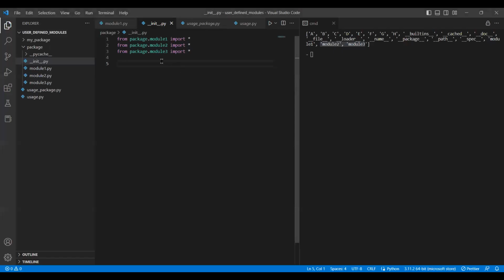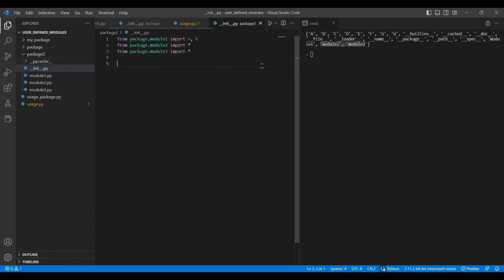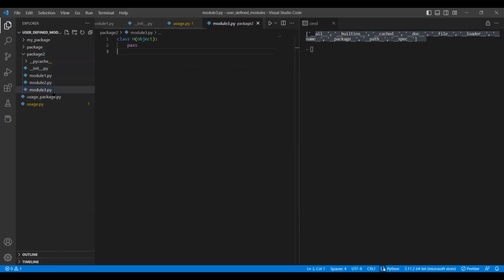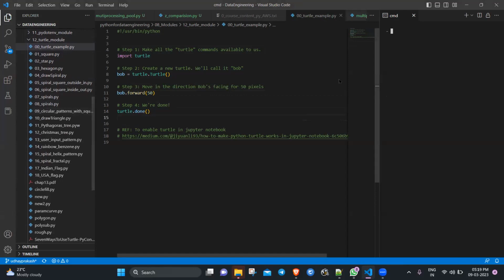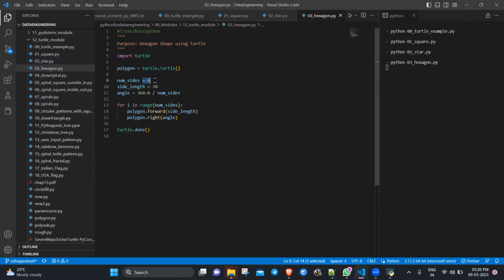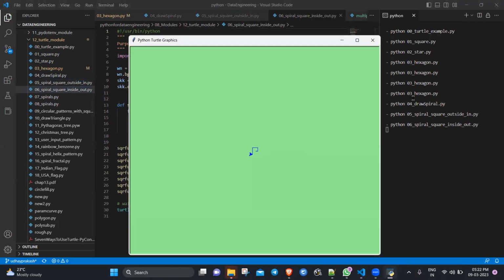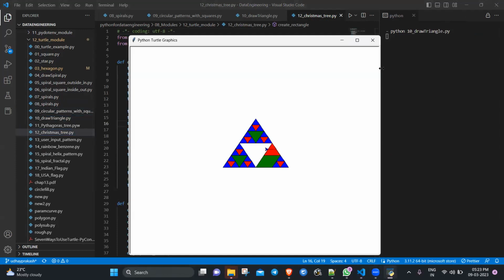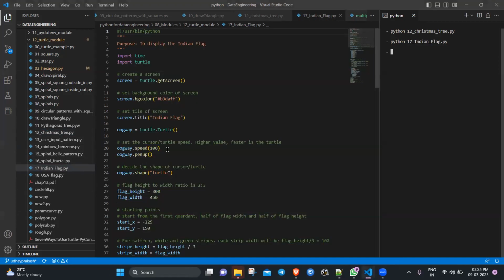Class20b User defined Modules and Packages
Creating User-defined Modules and Packages